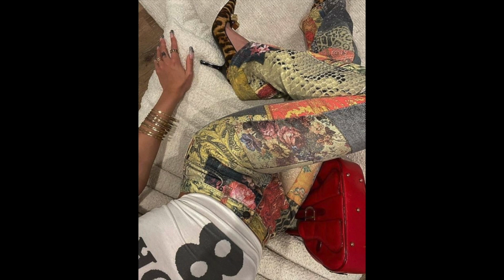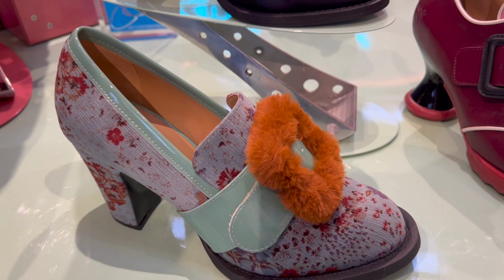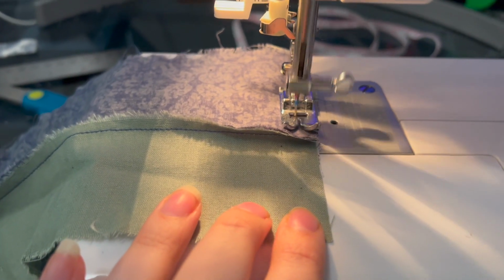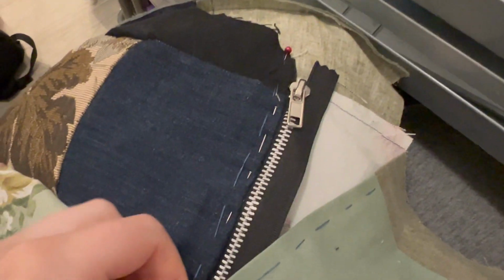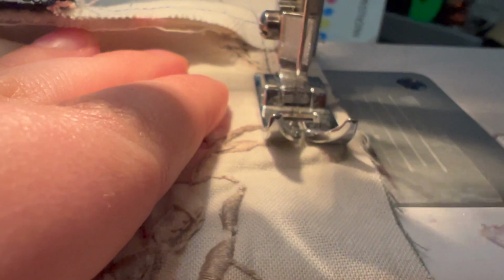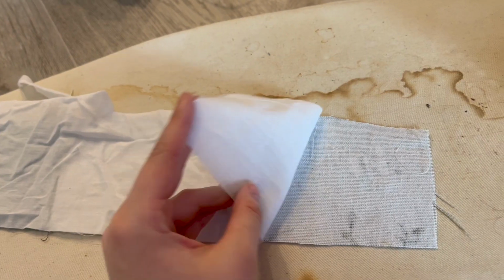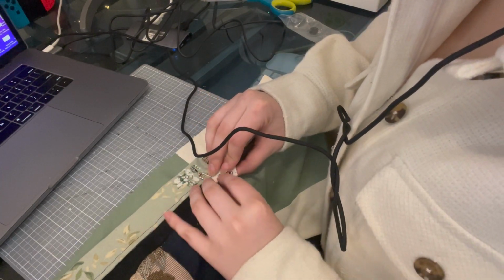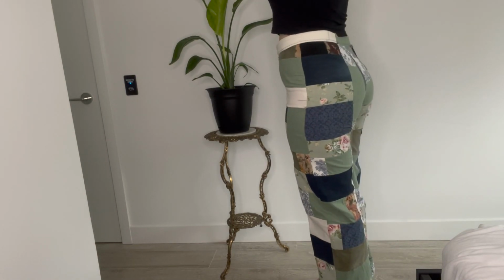I made patchwork pants in 2 days | Quilted pants to use up fabric scraps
Hey everyone! Today we are making patchwork pants. I saw a picture on Pinterest of some patchwork pants and was feeling totally inspired. The process for making these is basically starting off by creating a quilt and then cutting out that quilt with a pant pattern. In this case I used a thrifted McCalls pattern that only cost me 99c. So if you need a pant pattern to create these pants I highly recommend thrifting!